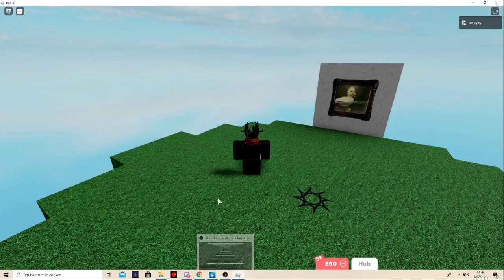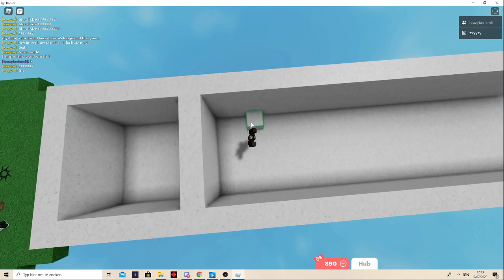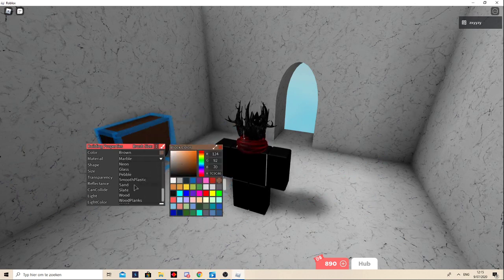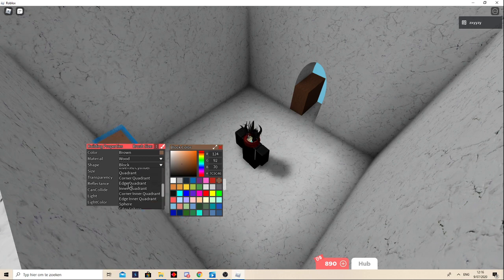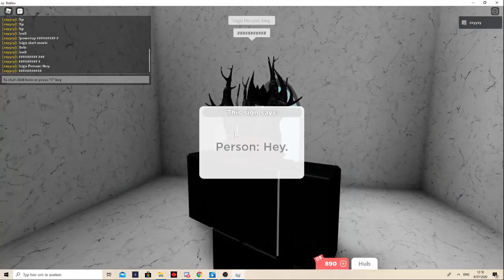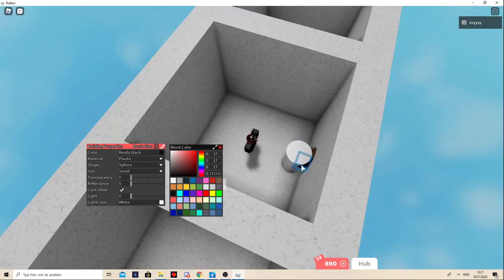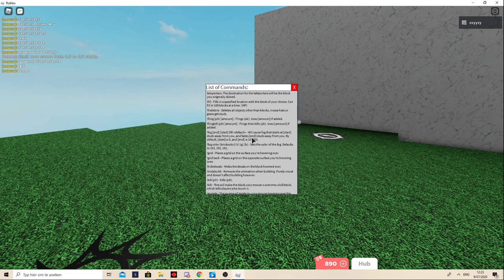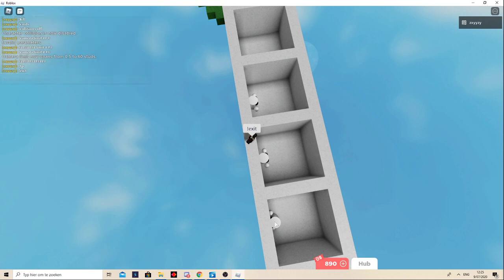how to make a movie in blockate without decal animation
wyhayush